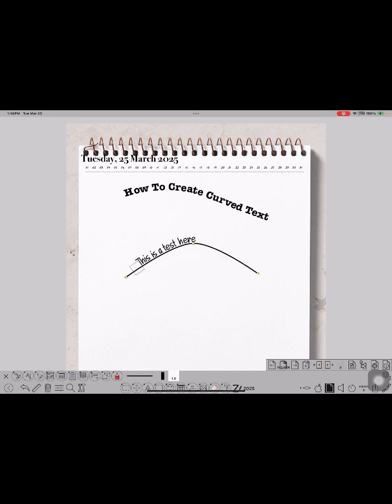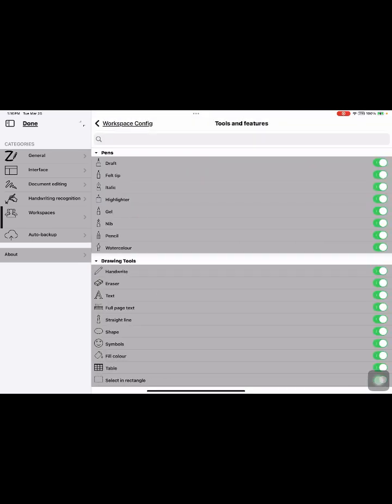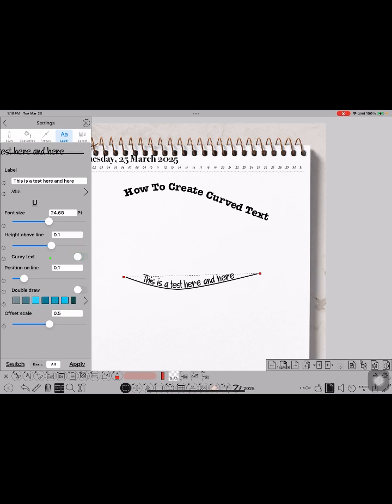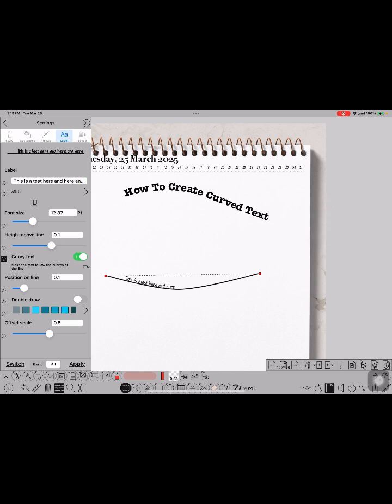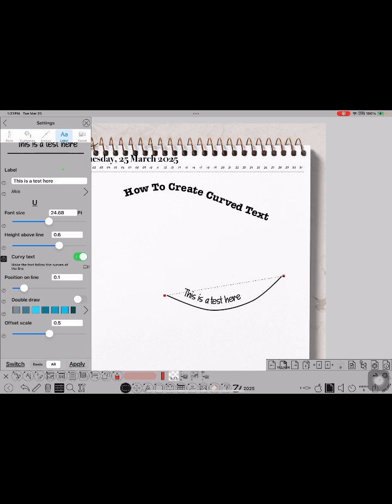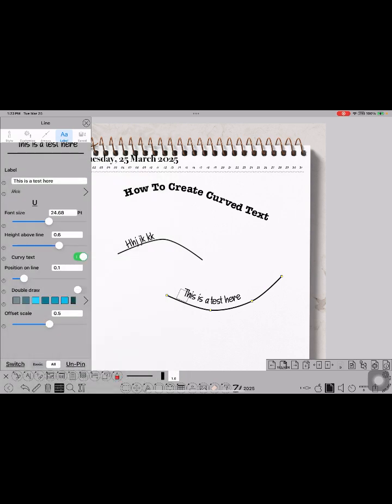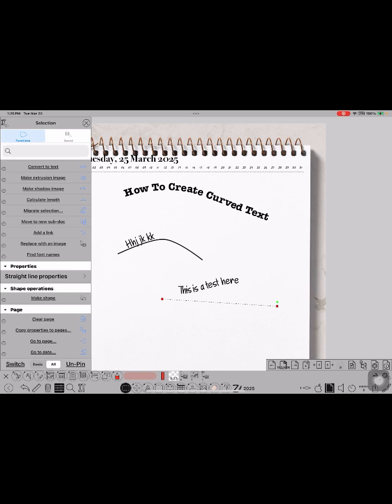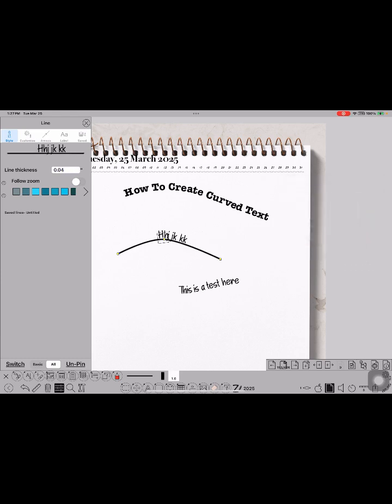Using Zoomnotes: How To Create Curved Text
Sorry, you get to see me learn as I go in this one!!!